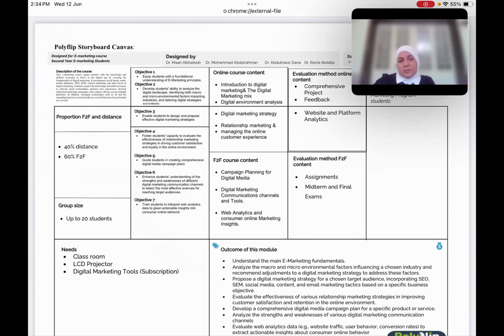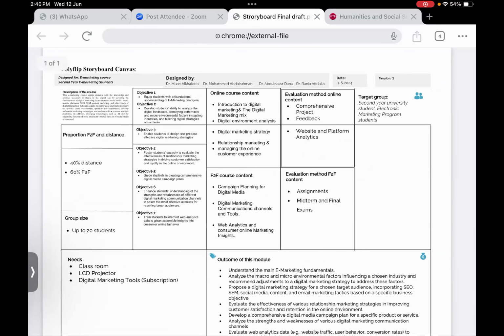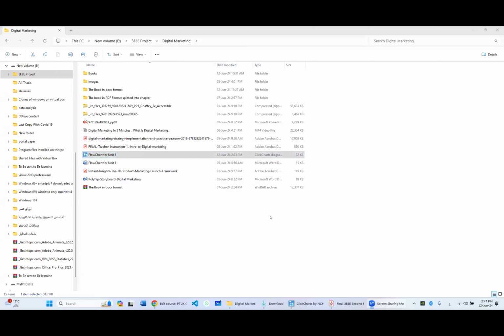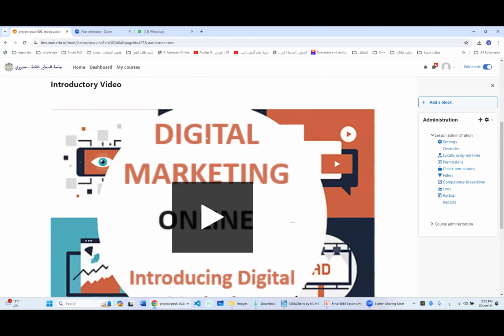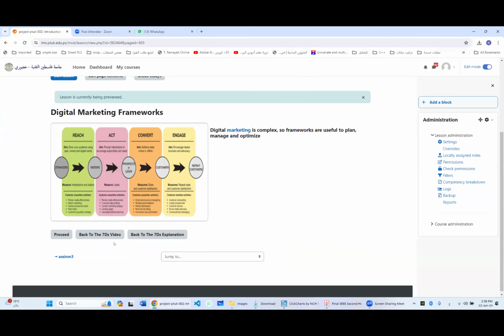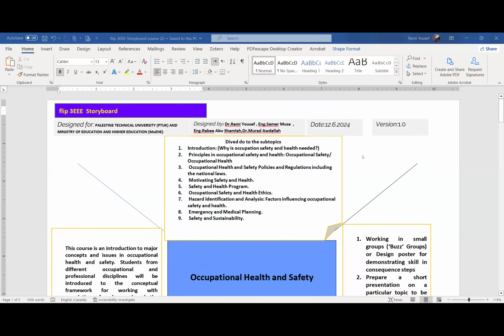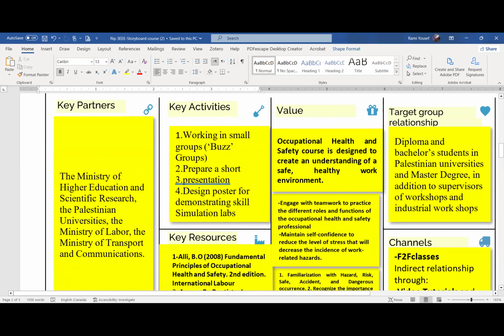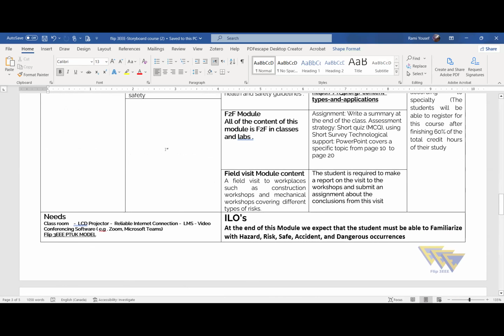Flipped courses - presentation from PTUK team